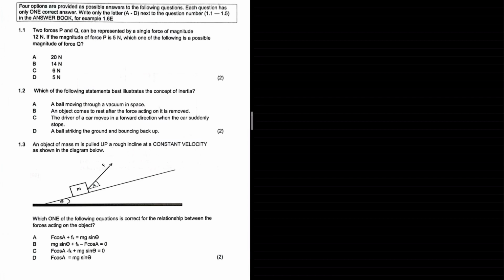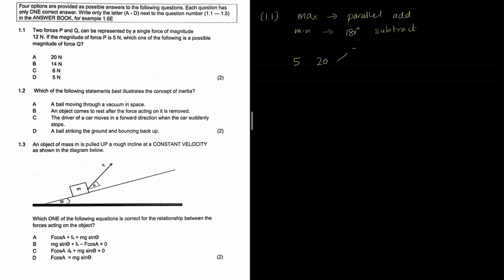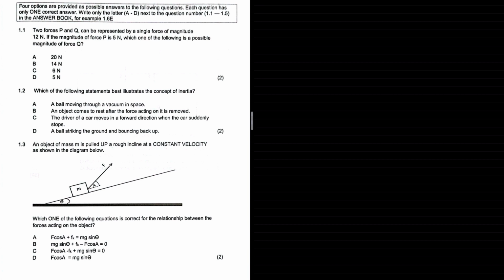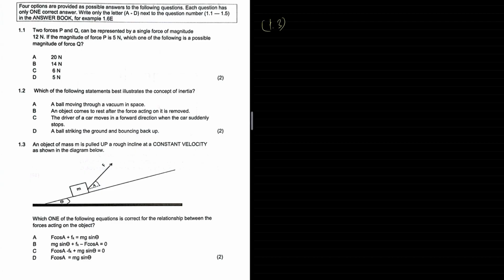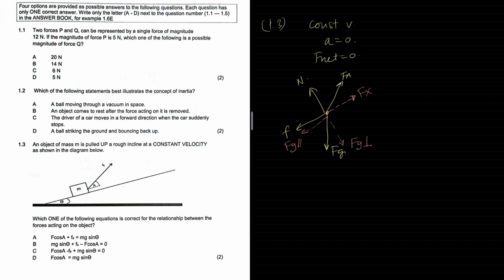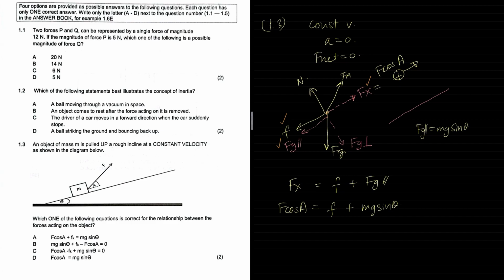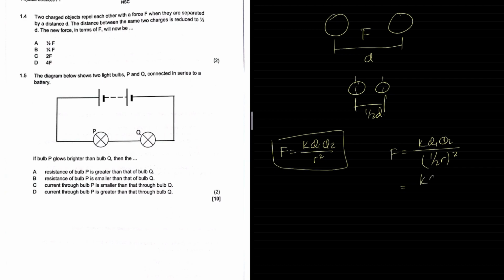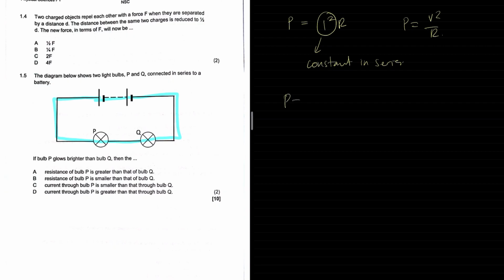Grade 11 Physics - KZN June 2025 MCQ Guide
📚 What's Covered in This Video:
⚡ Question 1.1: Vector Addition of Forces

Understanding resultant forces and vector addition
Triangle inequality principle
How to determine possible force magnitudes

🏃 Question 1.2: Concept of Inertia

Newton's First Law in action
Real-world examples of inertia
Why objects resist changes in motion

📐 Question 1.3: Forces on Inclined Planes

Analyzing forces at constant velocity
Component resolution of weight
Friction and applied forces
Force equilibrium equations

⚡ Question 1.4: Coulomb's Law - Electric Forces

Inverse square law relationship
Effect of changing distance on electric force
Mathematical problem-solving

💡 Question 1.5: Series Circuits & Bulb Brightness

Current flow in series circuits
Relationship between resistance and brightness
Power dissipation in electrical components

🔥 Why This Video Helps:

Common mistakes highlighted and avoided
Exam techniques for multiple choice questions
Visual aids to understand complex concepts
Real-world applications of physics principles

🕐 Chapters:
00:00 - Question 1.1: Vector Addition (Forces)
02:07 - Question 1.2: Inertia Concept
03:51 - Question 1.3: Inclined Plane Forces
07:15 - Question 1.4: Coulomb's Law
08:41 - Question 1.5: Series Circuits

👍 LIKE if this helped you understand these concepts better!
💬 COMMENT which topic you'd like me to cover next
📤 SHARE with classmates who need physics help

Drop your physics questions in the comments below! I read every comment and often create videos based on your requests.
Remember: Physics isn't about memorizing formulas - it's about understanding how the world works! 🌍⚡